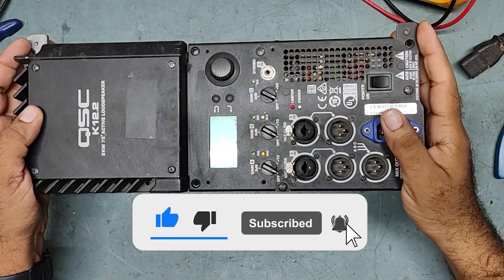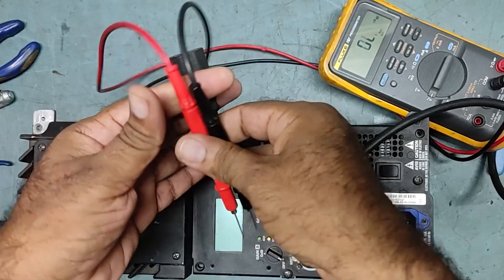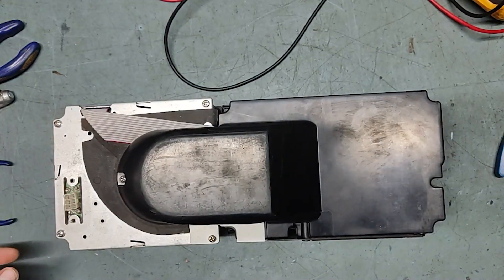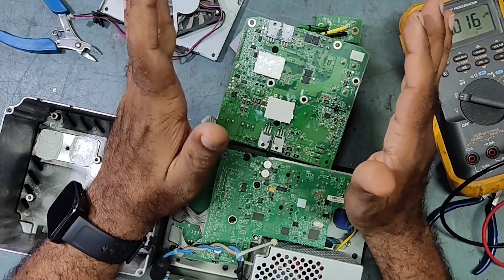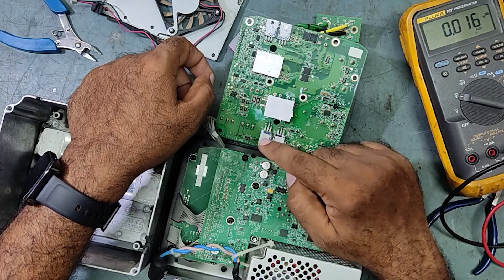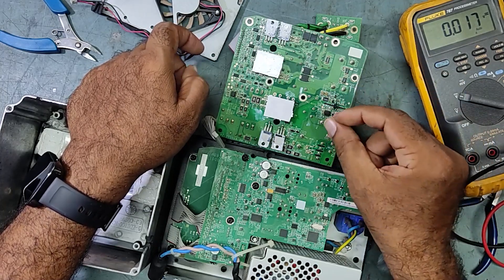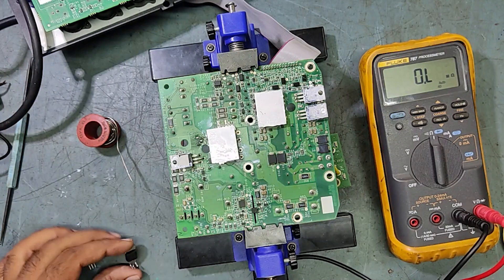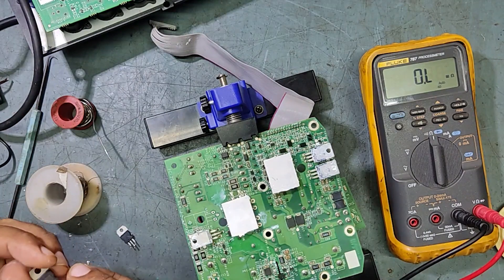Repairing QSC 12.2 Active Loudspeaker for Power supply problem in SMPS Board....Most uncommon Fault.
Repairing QSC 12.2 Active Loudspeaker for Power supply problem in SMPS Board, found the issue very rarely this type of fault is happening.
Very very tricky & tips of volt test.
Most uncommon Fault.